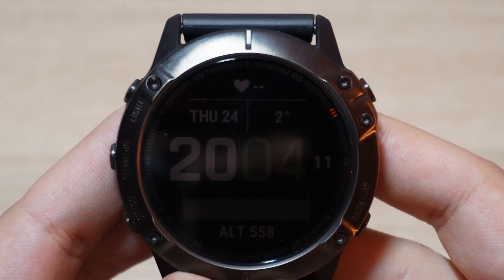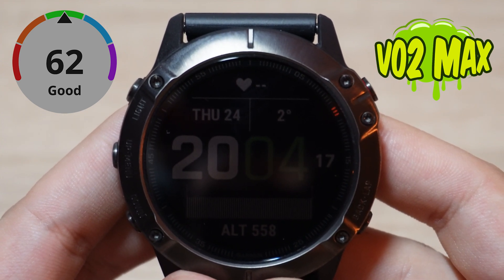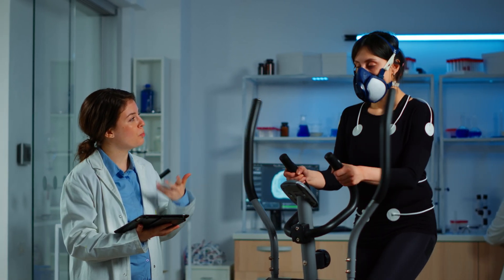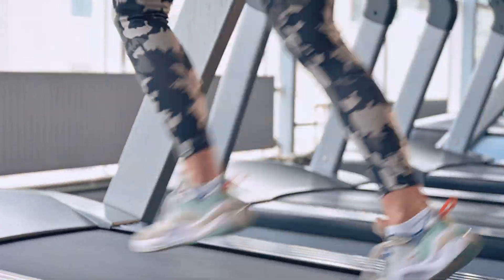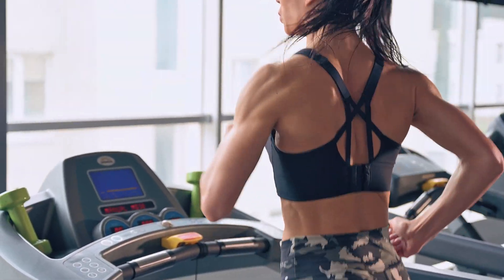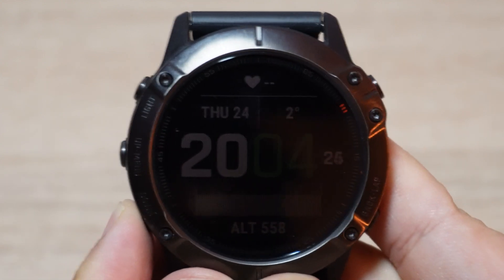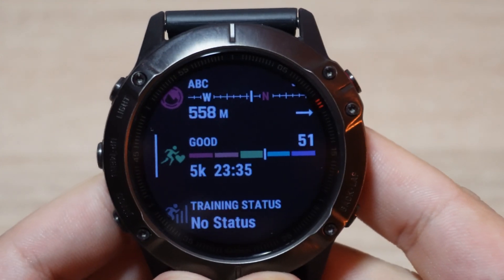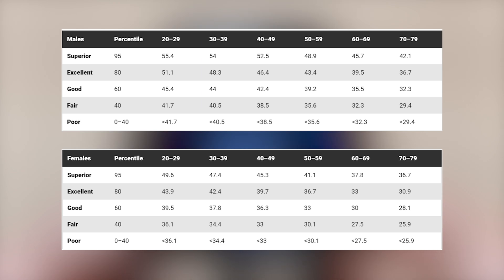VO2 Max Garmin Watch - VO2 Max Garmin Chart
If you're looking for VO2 Max Garmin watch and VO2 Max Garmin chart, this video is for you.
VO2 max is the number that describes your cardiorespiratory fitness. It’s a single number that captures your heart, lungs, circulatory system, and muscle stats all working independently and together. And not surprisingly, your VO2 max is connected to health, performance and longevity.
At the same time, many people find VO2 max difficult to understand on their Garmin smartwatch. Why? First, mixing letters, numbers and abbreviations together makes things look scary and complicated. Let’s skip past that problem for a moment. If you are really interested in fitness, then you will be fine with a funny name. Are you looking for vo2 max Garmin venu or vo2 max Garmin instinct or what is vo2 max Garmin?! This video is for you.
The first thing to understand is that a higher VO2 max is generally better than a lower VO2 max. A higher VO2 max means that your body is better at taking oxygen from the air and delivering it to your muscles. The more oxygen your muscles can get, the more nutrients you can aerobically transform into the molecular fuel (ATP) that your muscles use to contract and perform. This is important because your aerobic metabolic pathways are by far your most efficient source of energy for your body. How does Garmin calculate vo2 max?! In only 1 minute you can learn what is vo2 max Garmin connect and how does Garmin calculate vo2 max also in this video vo2 max Garmin explained.
Are you looking for vo2 max Garmin chart or Garmin vo2 max by age?! This video is for you.
In this video we show you VO2 Max Garmin watch and VO2 Max Garmin chart - vo2 max Garmin Fenix.
Chapters:
00:00 Intro
00:09 What is VO2 Max
00:32 Where is VO2 Max
00:46 VO2 Max Garmin Chart
00:54 Outro